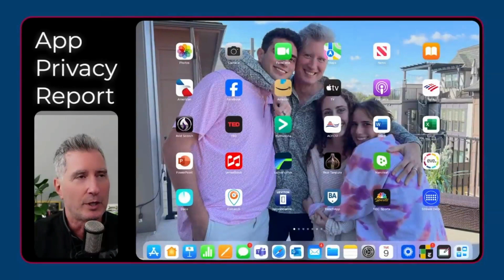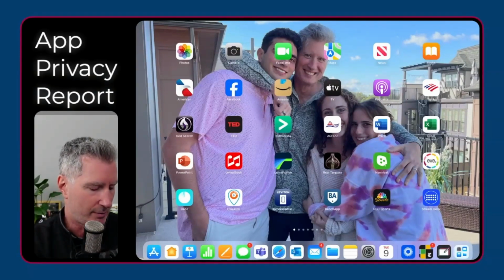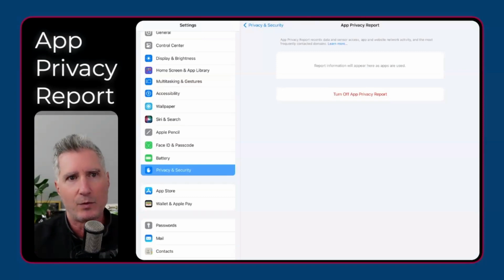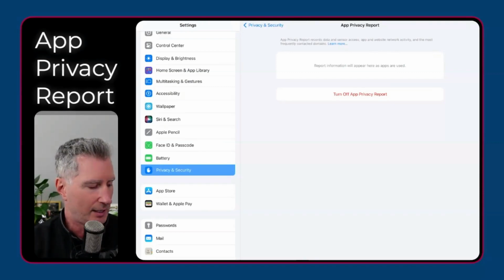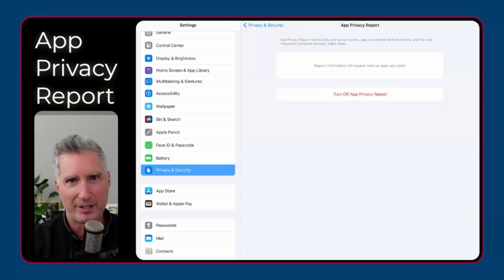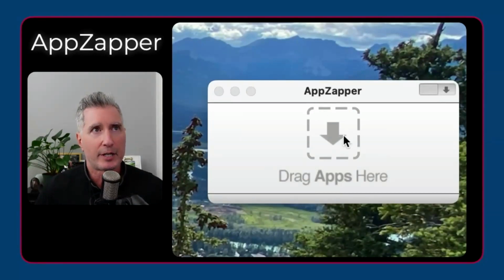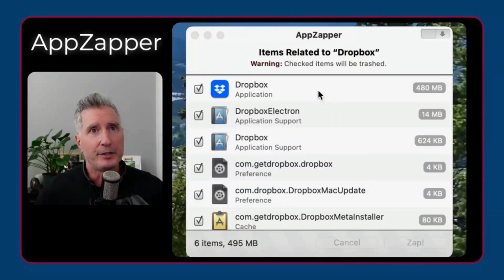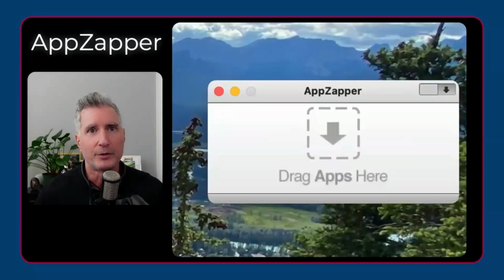Sept 27 2023 Useful Neat Fun Handy Apps with David Abramowitz Teaser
The title says it all. David Abramowitz shows us some of his favorite apps that help make life a little easier.

Presented by NMUG WORLDWIDE - Naples MacFriends User Group Worldwide
Zoom Meeting